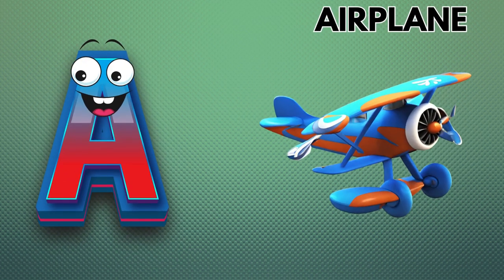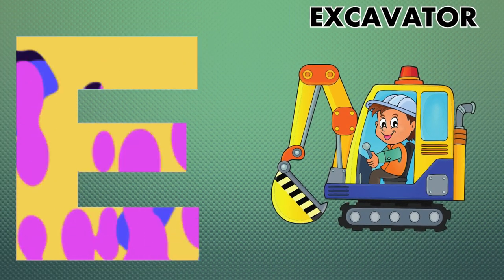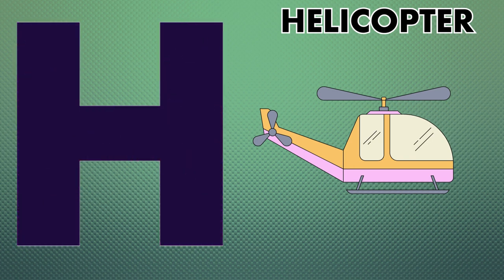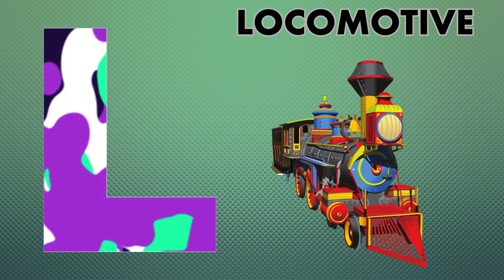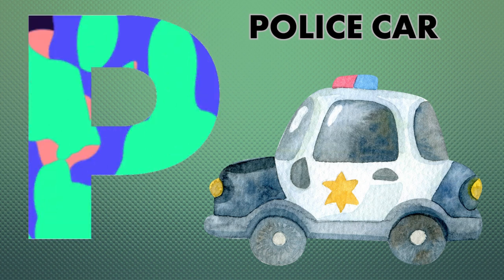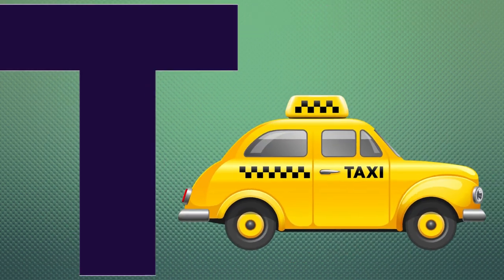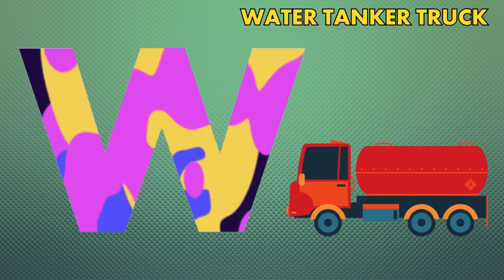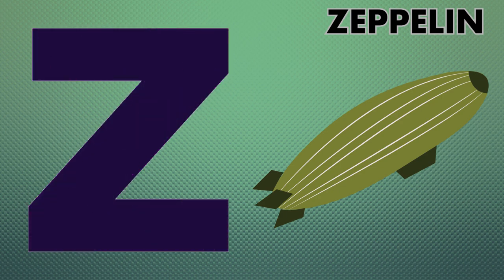Abc Song | Abc Phonics Song For Toddlers | Alphabet Song for Kids | A for Apple | Nursery Rhymes